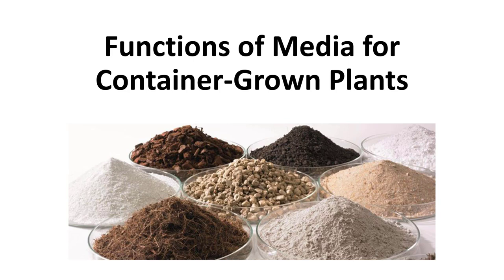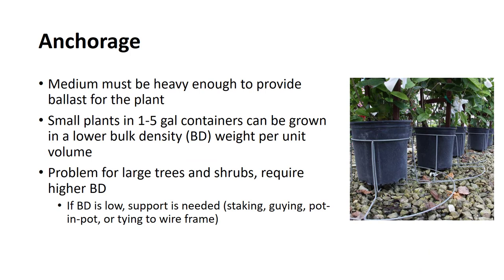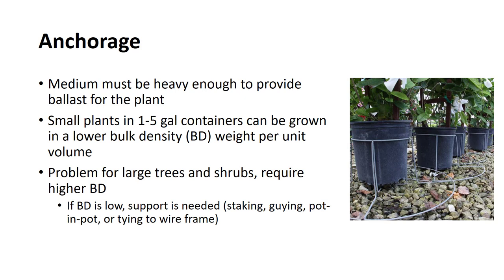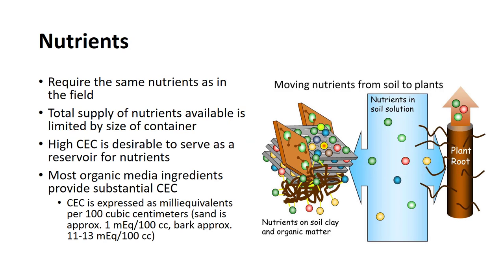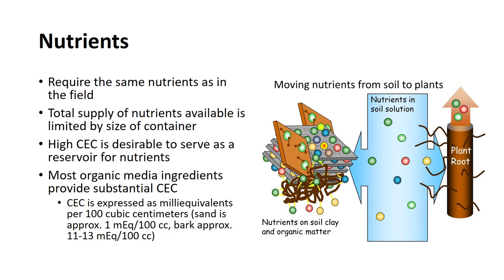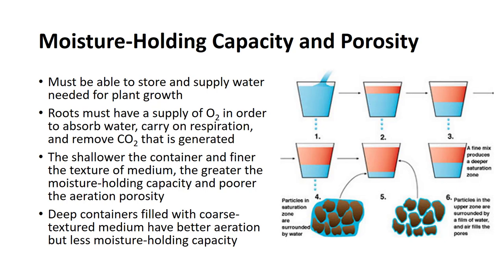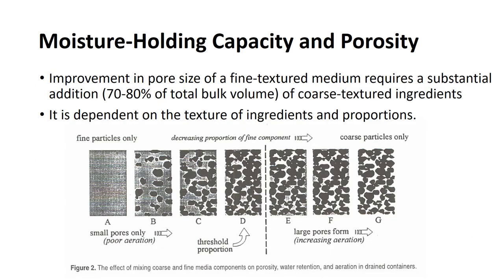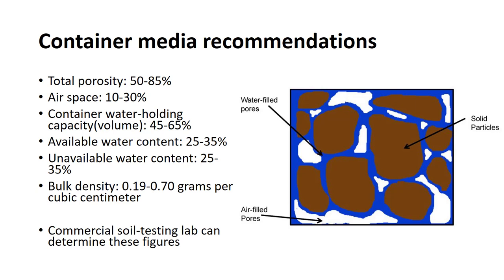Functions of Media for Container-Grown Plant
This video discusses the functions of media, including anchorage, nutrients, pH, moisture-holding capacity, and porosity. This is part of my Nursery Operations series.